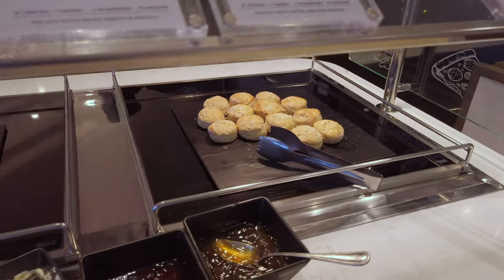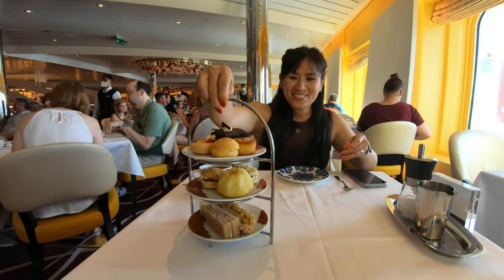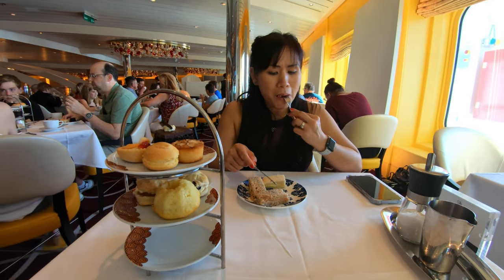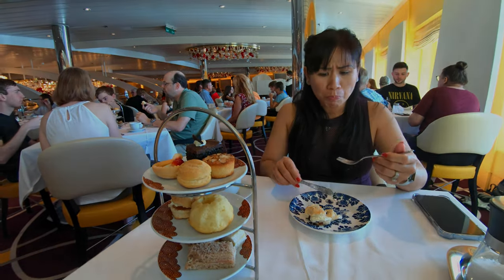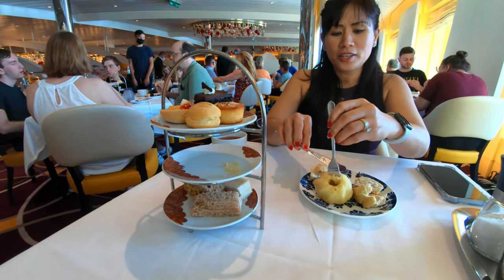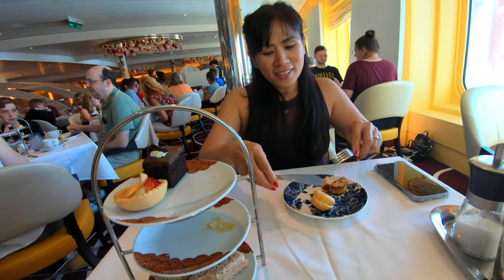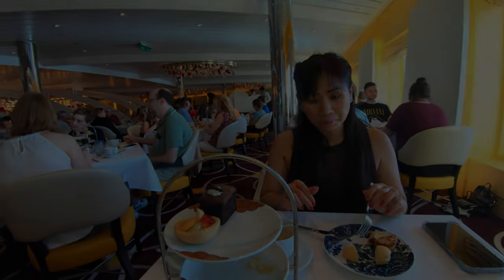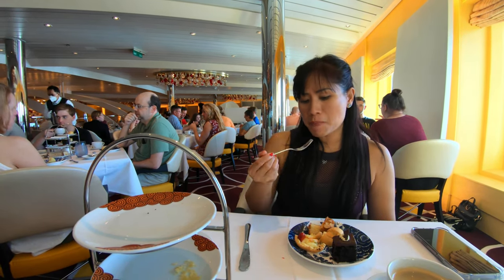Afternoon Tea on Cruise Ship | Holland America (4K)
Holland America is one of the few mainstream cruise lines left that offers afternoon tea, a delightful British light meal, at the main dining room.  See what the food from afternoon tea was like from our New Years 2022 cruise aboard the HAL Nieuw Statendam!